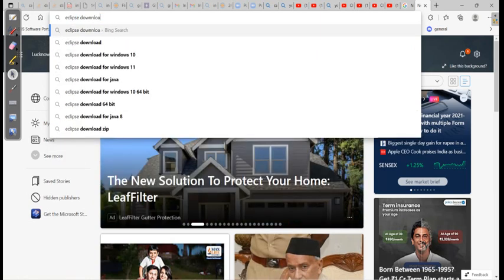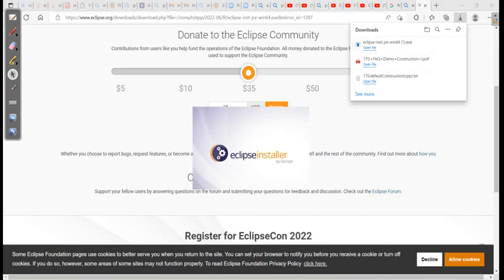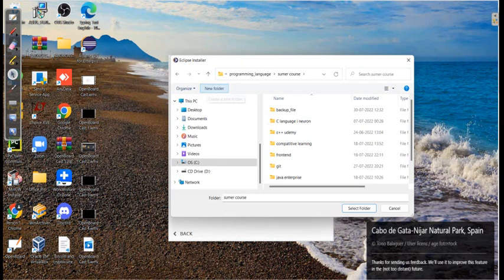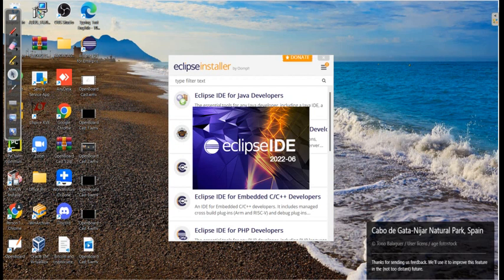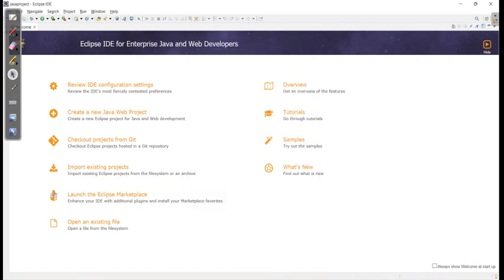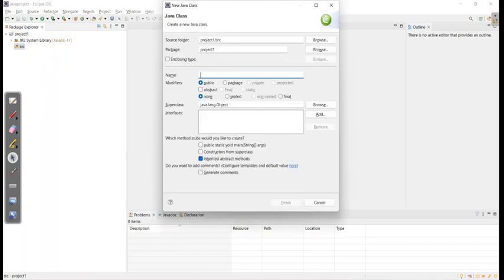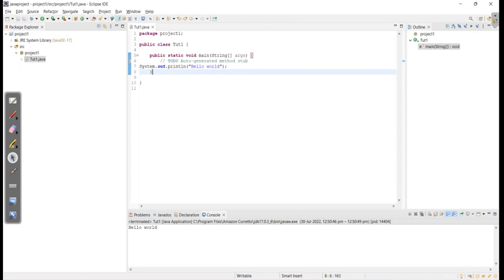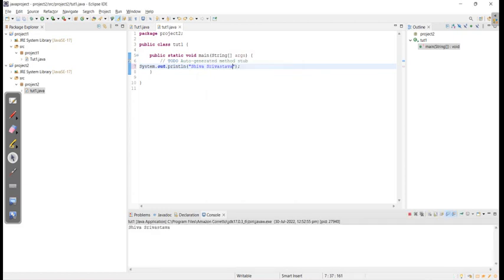Eclipse Installation in 2022 | Java & Eclipse Setup | Complete Eclipse Installation & Setup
Hello Everyone! Today in this video I am going to step by step guide you How to install Eclipse IDE 2022-06 for JAVA Developers on Windows 10/11. Windows (64-bit).